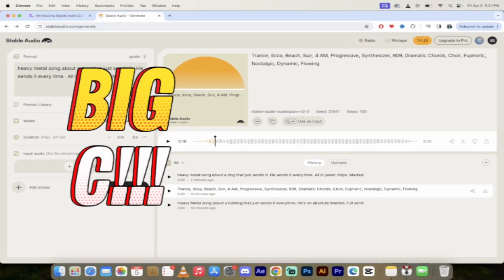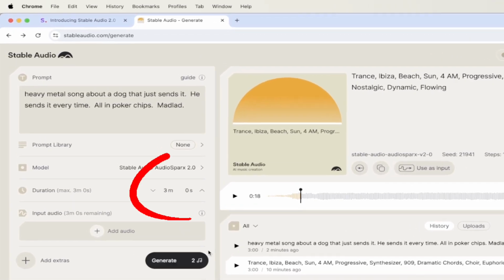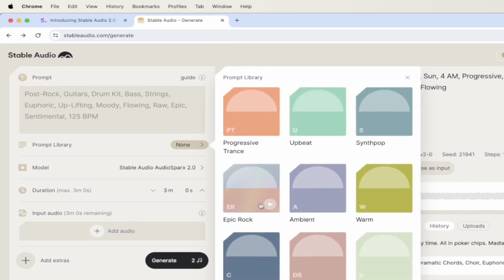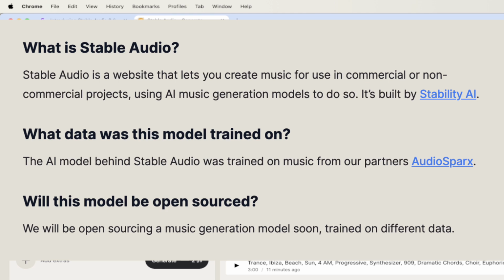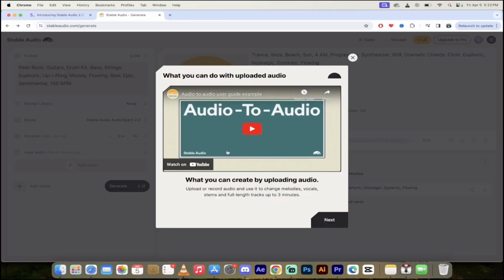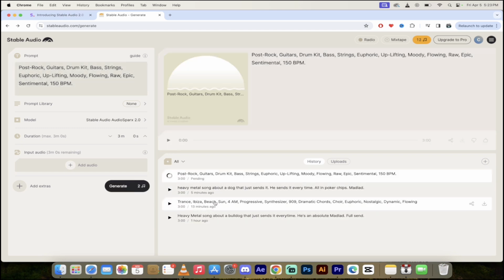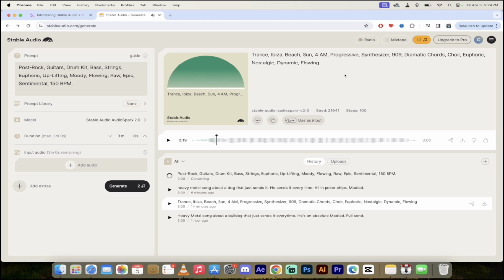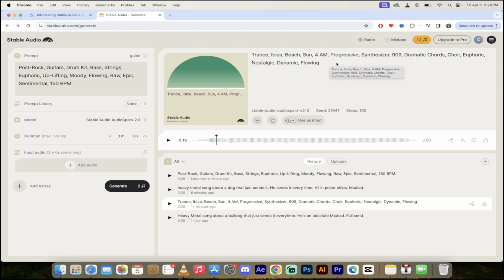Free AI Music Generator Create FULL Songs 3 MInutes Stable Audio 20 1080p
Unlock the power of AI to create full-length songs in just 3 minutes with this tutorial on using the Free AI Music Generator. Learn how to generate high-quality music tracks effortlessly, leveraging Stable Audio 20 to ensure stable and reliable outputs. This video takes you through the process of crafting complete songs using innovative AI tools, perfect for musicians, content creators, and hobbyists. Enjoy a clear and detailed guide in stunning 1080p resolution, and see how easily you can bring your musical ideas to life with cutting-edge technology.